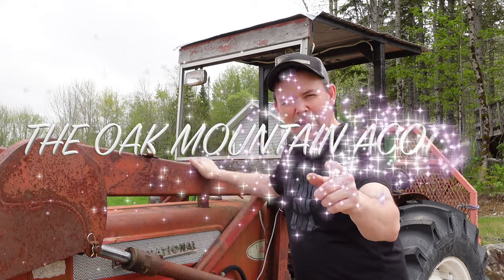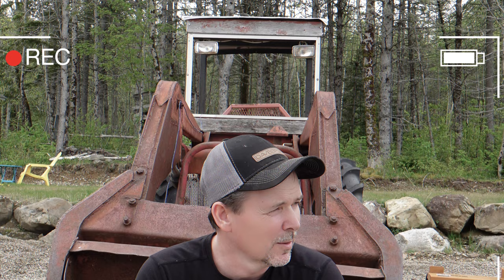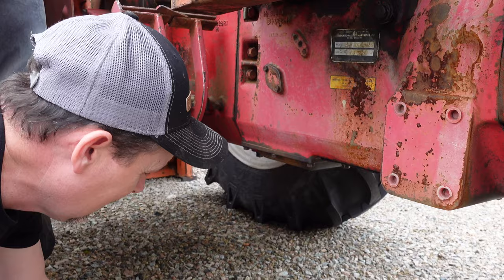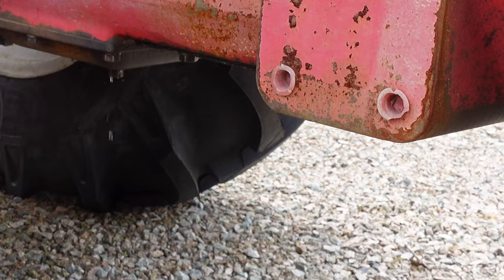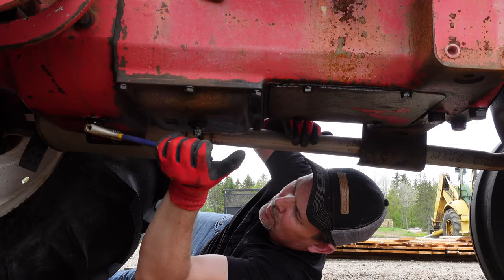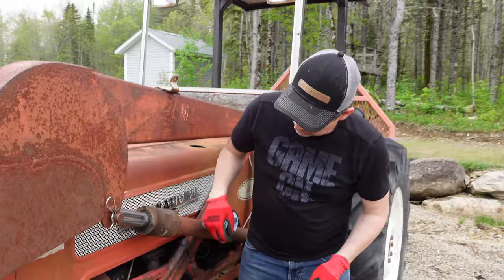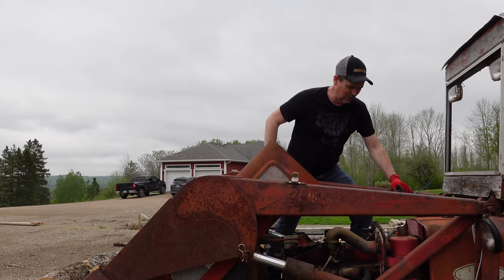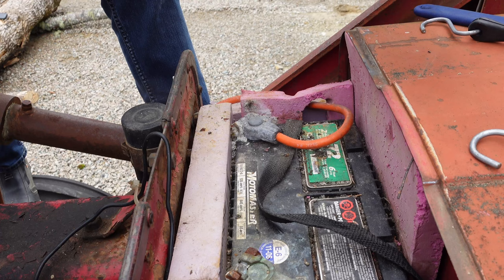Will this Forestry Tractor Start? Spring Check-Up and a Twitch of Firewood -E127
Jason and Charlie service the International 414 tractor to get it ready for the woods. Jason is losing productivity without this machine and the Farmi winch on the back of it. Do you think the old girl will start up for another season?

See below for links to tools we use routinely on our Woodlot!

Equipment We Use Routinely On the Woodlot:

Dixon Log Crayons

Crayon Holder

AuxBeam 4" LED Flood Lights

PCW 4000 Portable Winch

Portable Winch Skidding Cone Kit

Husqvarna Forestry Helmet

Husqvarna Chainsaw Pants

Husqvarna Suspenders

Husqvarna Combi Gas Can

Peltor Earmuffs

Fiskars 28” Hookaroon

Winch Choker with Hook and Rod

Logger’s Tape loggers-tape-with-release-nail

EzzDoo Electric Chainsaw Sharpener

EzzDoo Replacement Sharpening Bits

Oil Filter Socket Set

Timber Frame Tools We Use:

Skil Saw 7 - 1/4” Worm Drive Saw

Prazi 12” Beam Cutter Attachment

Video Filming Equipment We Use For Our Content:

Sony ZV-1 Camera

GoPro 7 Camera

GoPro Hero Adhesive Mounts

Camera Tri-pod